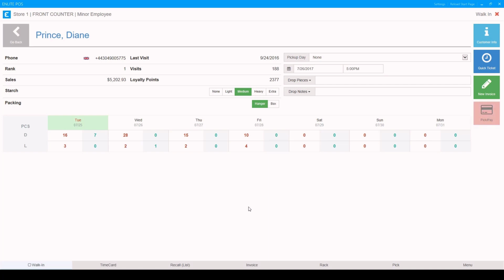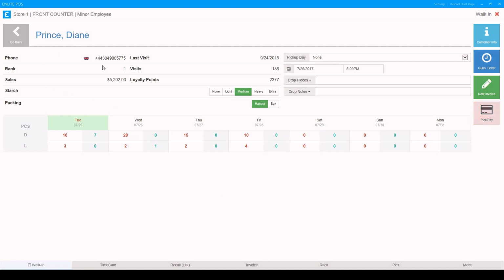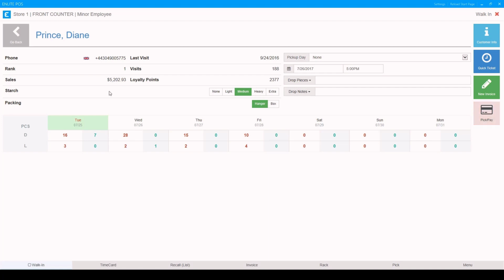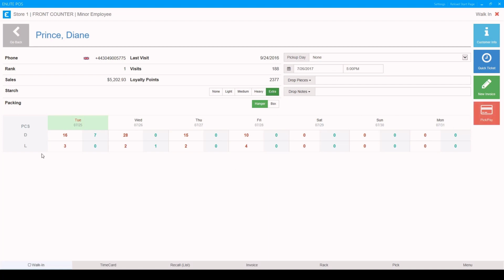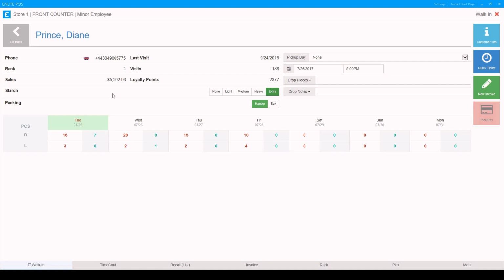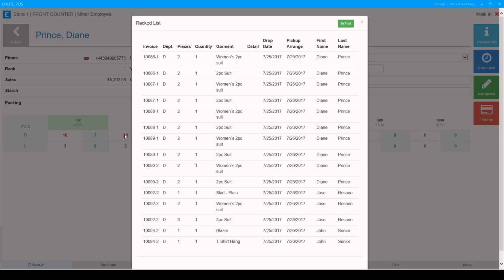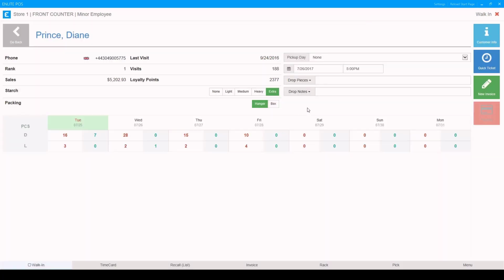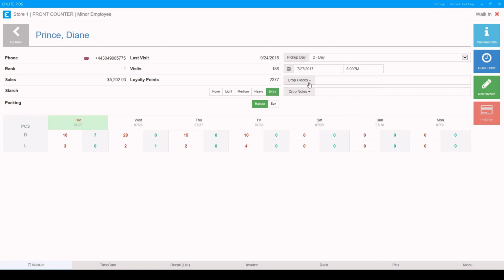Customer Action Screen | Enlite POS | Dry Cleaning POS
Once you have your customer pulled up, learn to use the information Enlite provides regarding your dry cleaner’s workload, your customer’s sales and rank, and set starch levels and pickup arrangements.